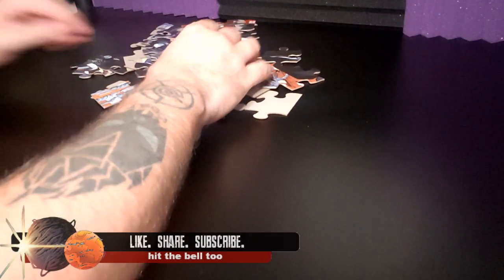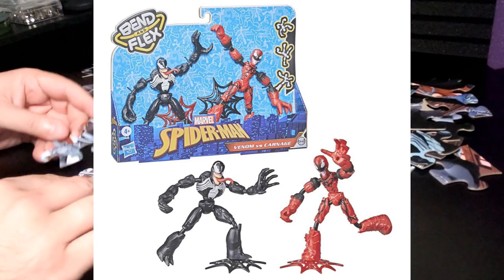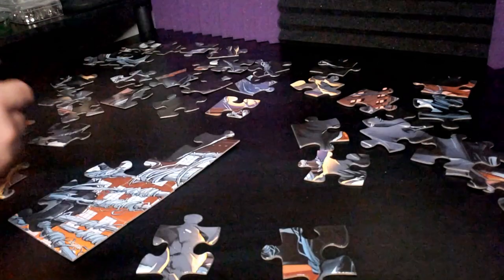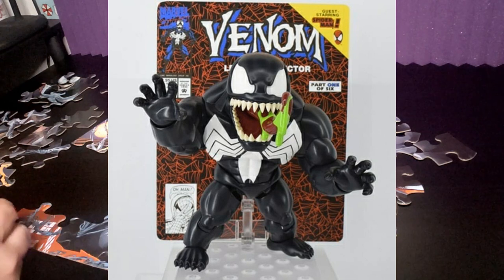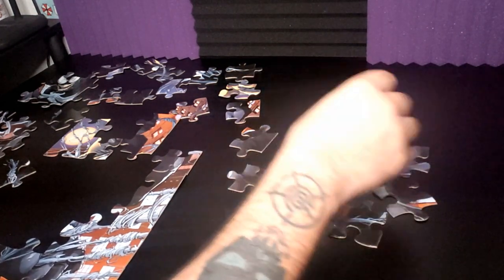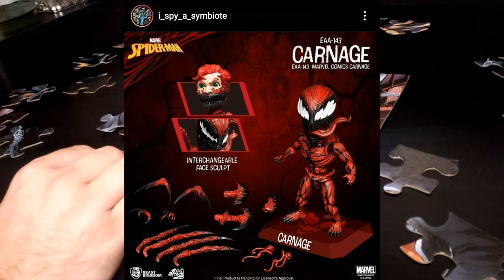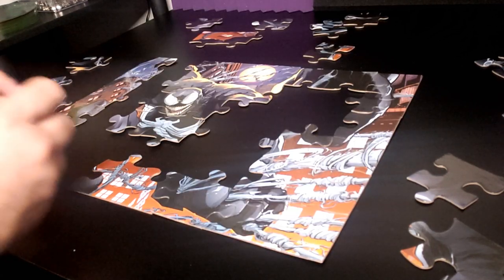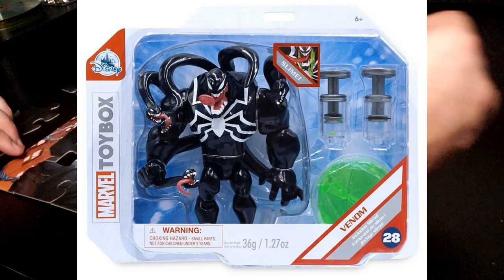Venom Vlog #635: Mo Merch Summer 2021!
SHOW THEMES:
Vlog of Eternity: The Emperor's New Nikes by DJ Williams